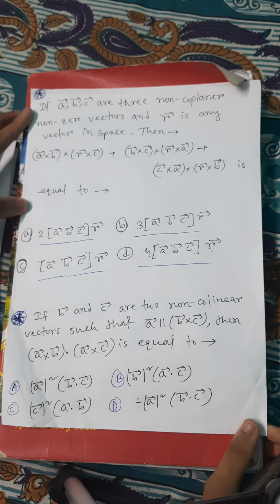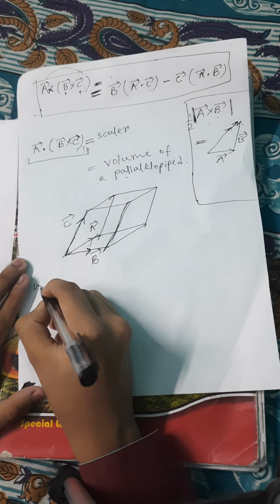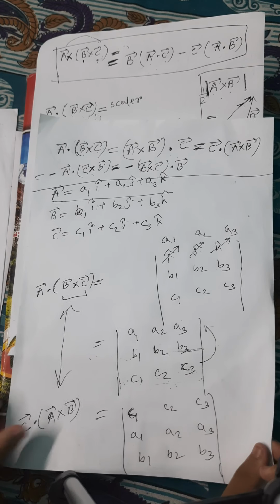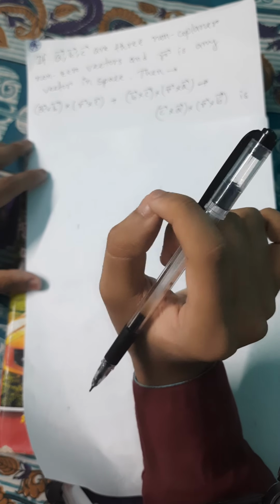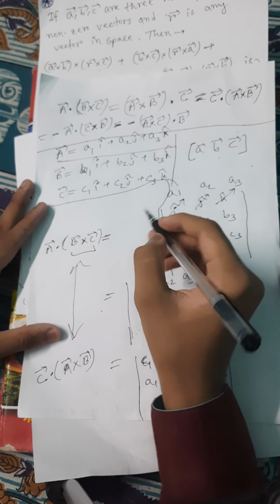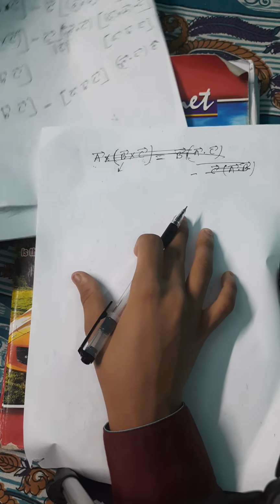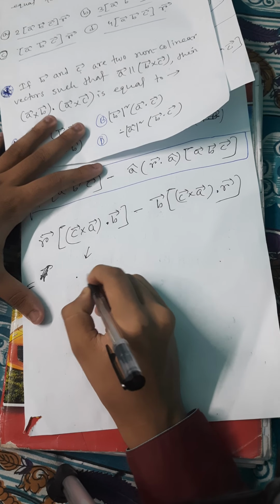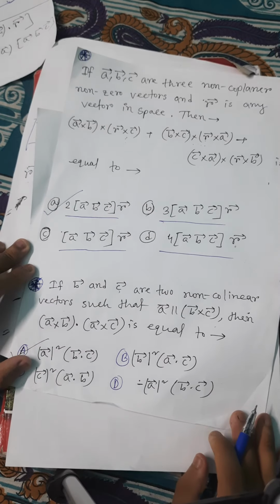JEE 2021 revision series :: "vector tripple product" & "scaler tripple product " 🔥📛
Hello  friends !!!

welcome to this revision series for vectors JEE 2021 . I will bring some interesting & tough problem like this  . You can also suggest some tough problem for this series in the comment section  .